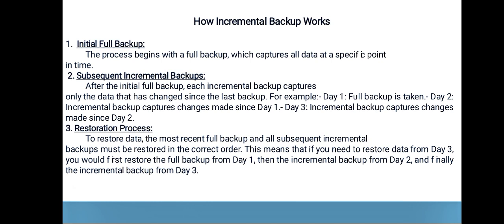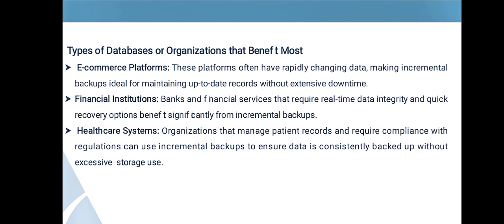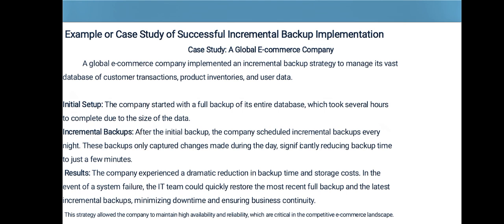Incremental Backup Strategy